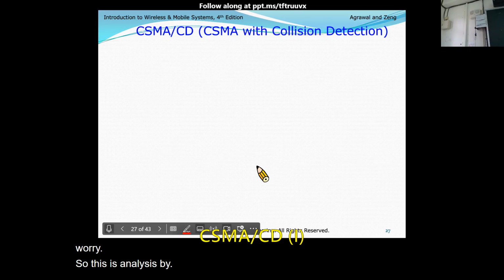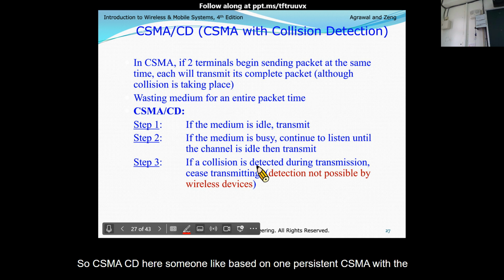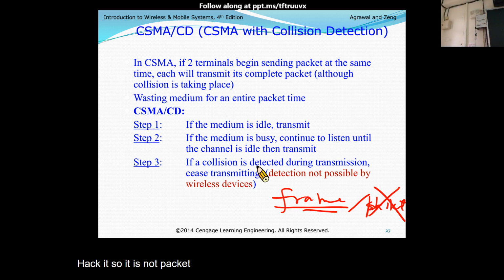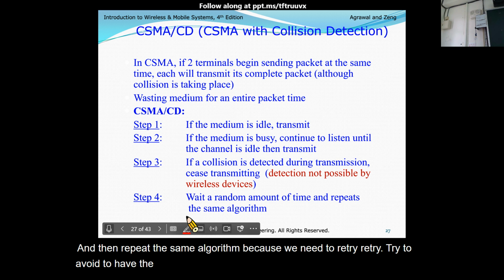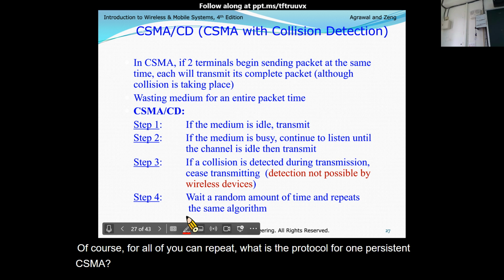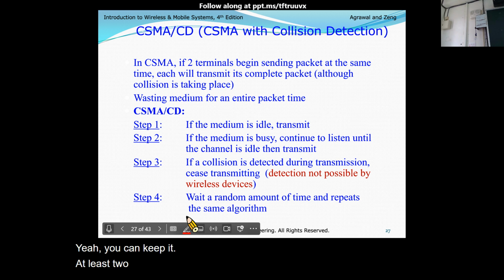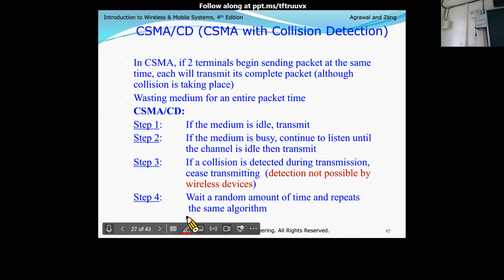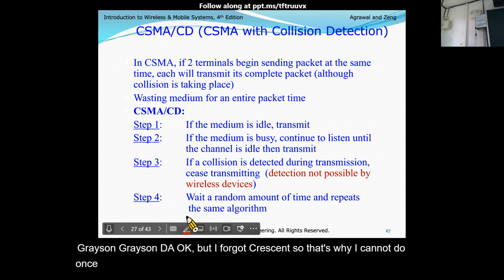[EMI/全英語授課 Sliced Videos] Introduction to Wireless and Mobile Networks 2025-S, Ut 19-3, Ch 6 (Pt 7)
2025/04/21 (第10周)

2025/04/21 (Week 10)

內容： Chapter 6 (Part 7), Multiple Radio Access, CSMA/CD (I)

Content:  Chapter 6 (Part 7), Multiple Radio Access, CSMA/CD (I)

huei-wen_ferng